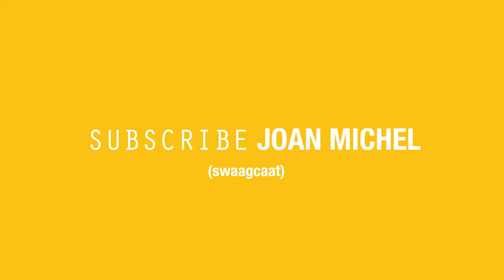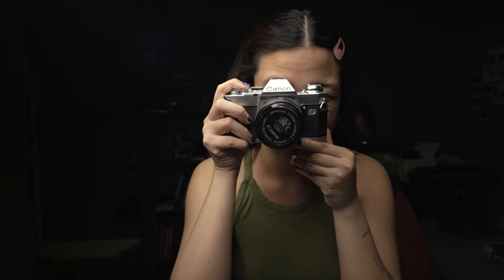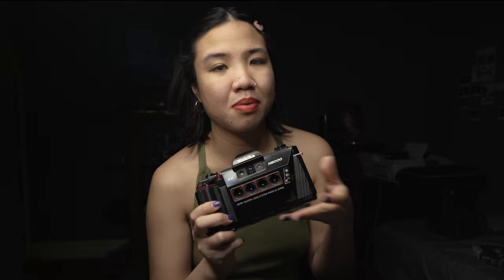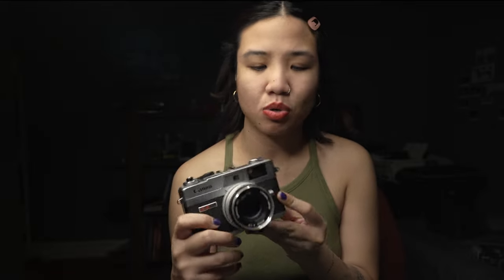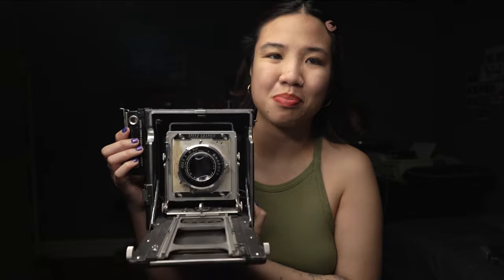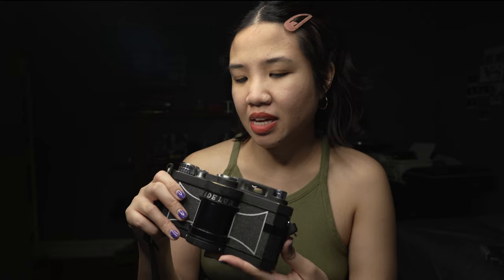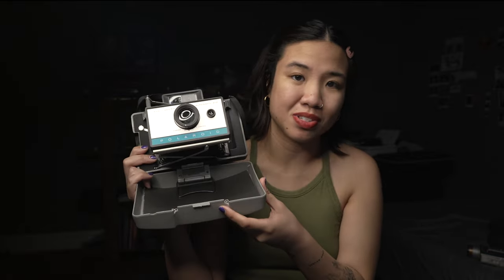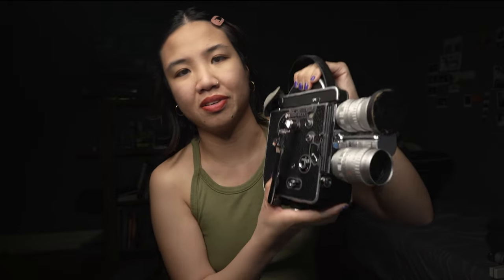"Never Seen This Before: My Epic Camera Collection"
» ABOUT ME
Hey there, I'm Joan :) I'm from NJ, USA! On my channel, you'll see videos that are photography related, my personal video projects, daily/weekly vlogs, Q&A's, and etc. Thanks for checking out this video!

VLOG channel: shorturl.at/blpWX

Use 10% code at Negative Supply: "JOANMICHEL10" with your purchase. Excludes items on sale.

WOAH, hi there! How did you get all the way down here?